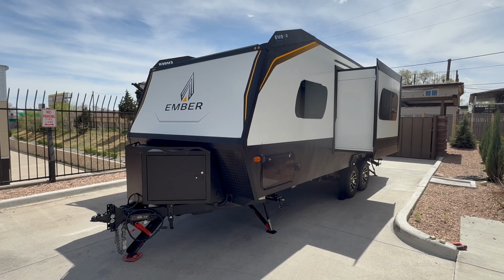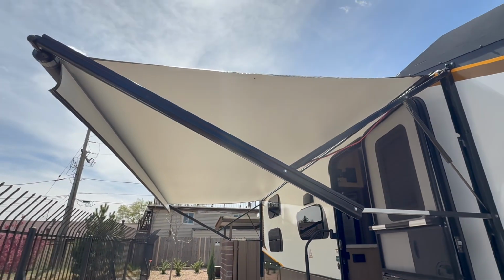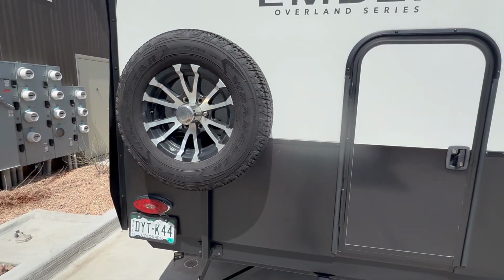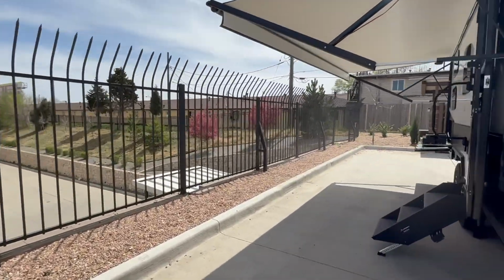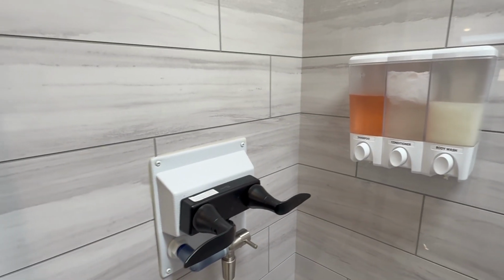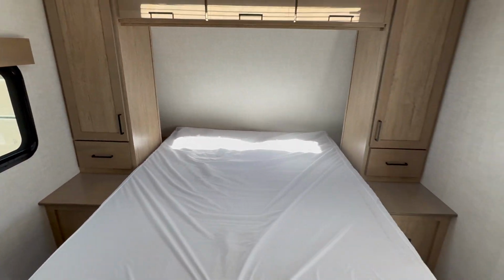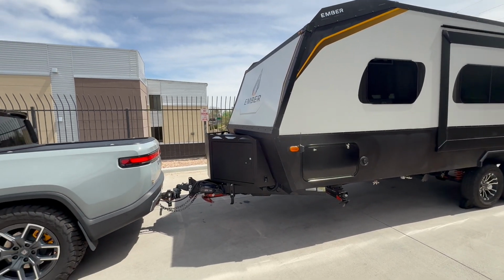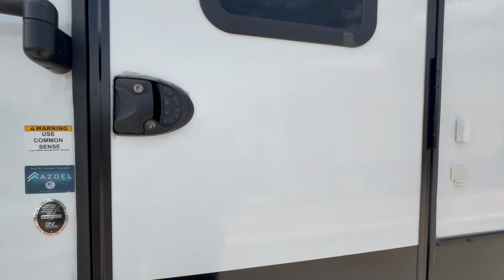For Sale - 2022 Ember RV Overlanding Series MDB221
We're selling our RV. In this video we do a walk around of the trailer so you can see what you would get.